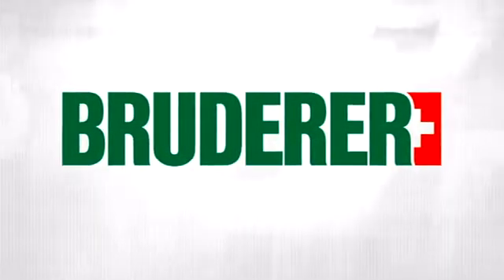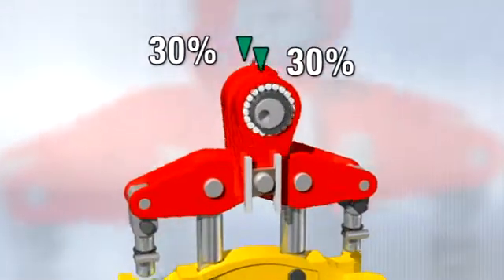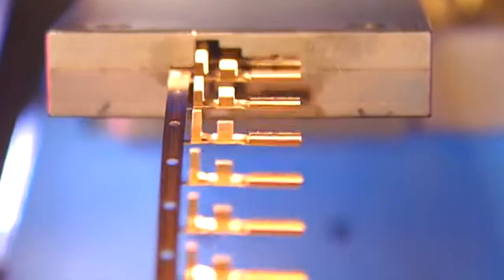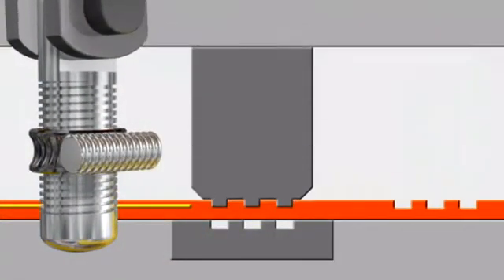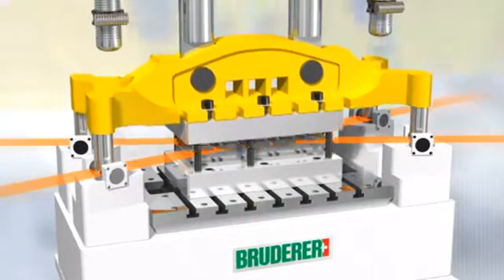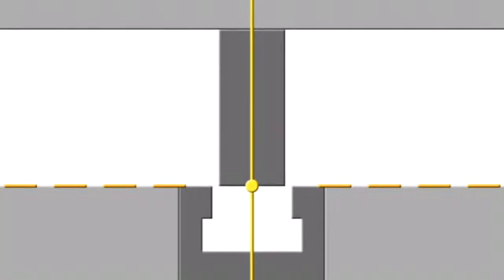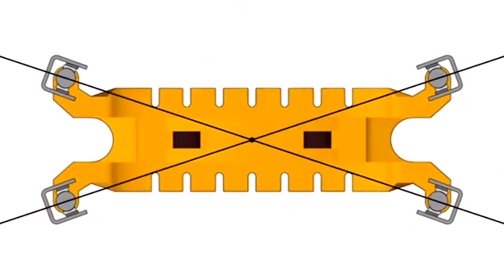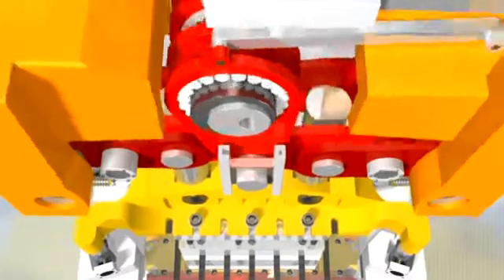Bruderer Technology Presentation.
BRUDERER UK has earned the reputation as the industry leader in providing the world’s best high precision high speed stamping presses for over 50 years!

Most people are completely unaware of how often in their daily lives they encounter products in which BRUDERER has had a hand.

Whether you are using your mobile phone, travelling in your car, spending your small change on a chocolate bar from a vending machine or having fun with your recently purchased laptop: Wherever you are and whatever you are doing, our customers' products will be with you all the way.

In addition to the world’s best presses, Bruderer UK Ltd also supplies a fully comprehensive portfolio of press accessories and ancillary equipment, including:
- Pre-owned presses
- Servo feeds
- Coil handling equipment
- Press and mould tool components
- Gas springs
- OEE systems
- Press and tool monitoring and protection systems
- Roller & spray lubrication systems
- Scrap and part handling transporters and conveyors
- Tool & die handling equipment for SMED
- Mould tool spotting presses and die-splitters
- Multi-slide forming machines
- Press and equipment overhauls and refurbishments

All provided and supported by our UK based team of technical sales, engineering and after-sales personnel.

If you have any requirements, just let us know!

“ONE NAME, A MULTITUDE OF POSSIBILITIES”